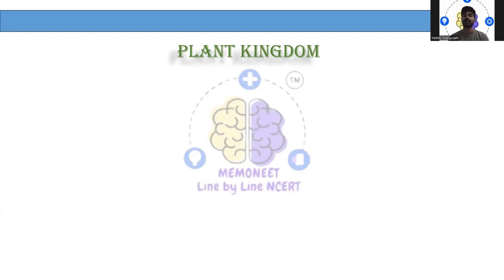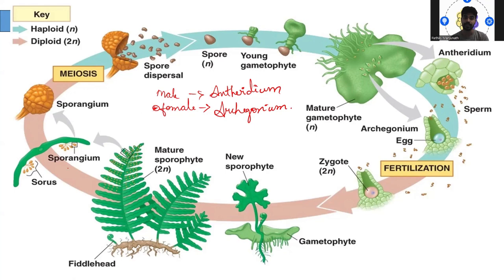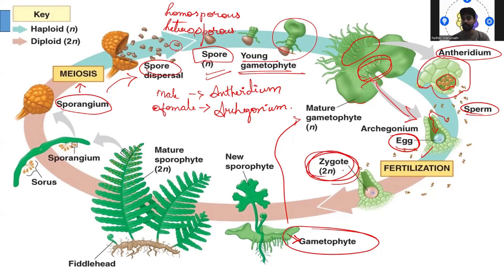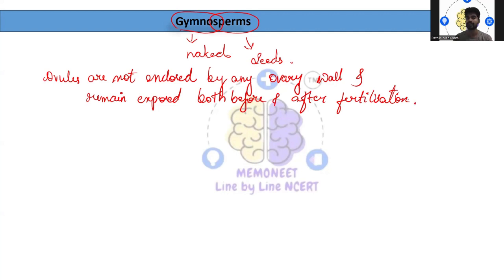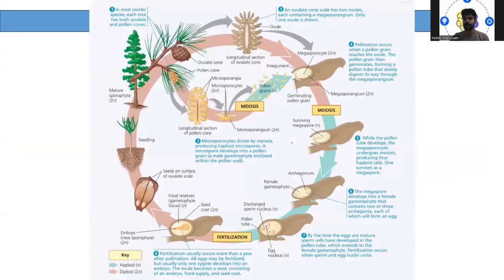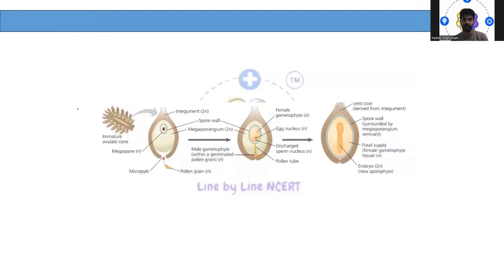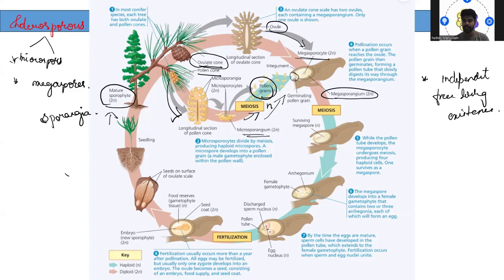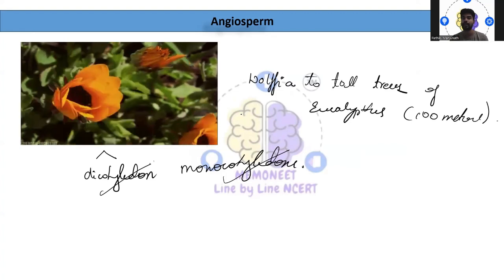Plant kingdom part - 2/ Brahmastra test series /